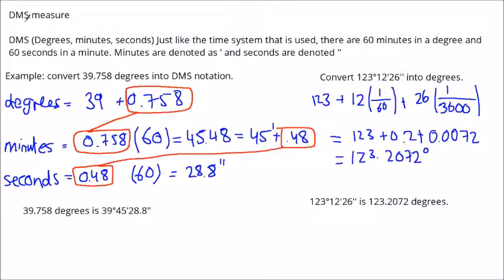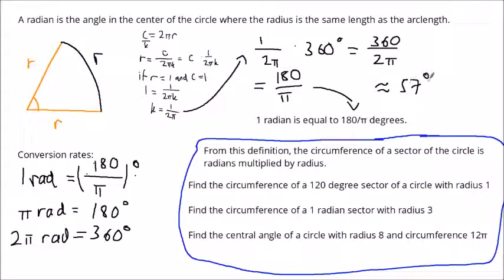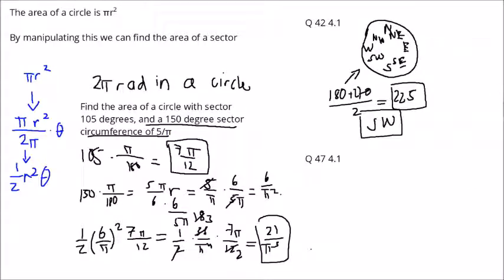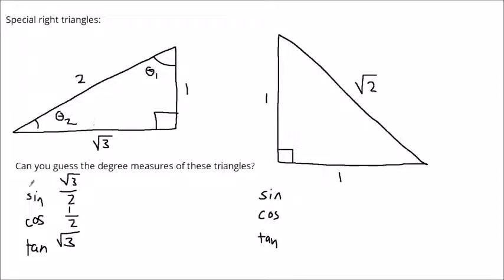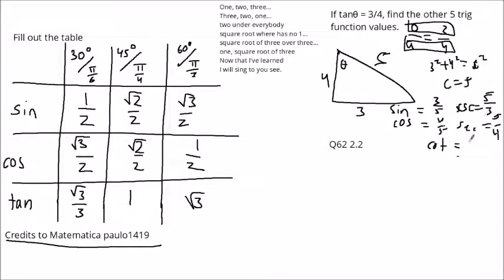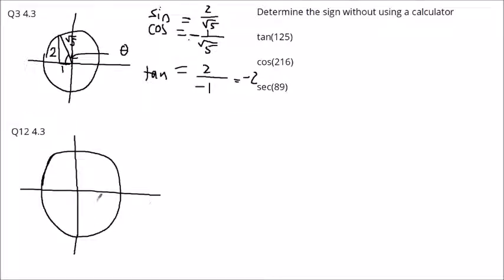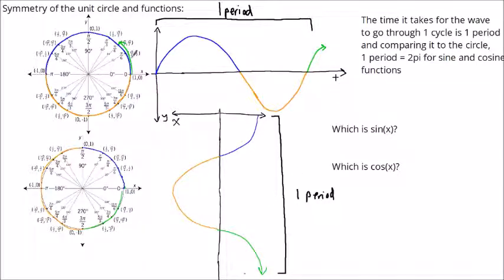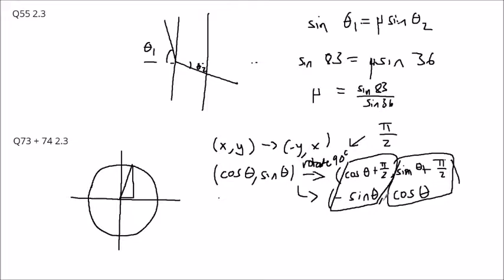Precalculus graphical numerical algebraic chapter 4 part 1 review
0:00 intro
1:02 degrees minutes seconds
5:12 bearings
7:05 radians
20:16 trigonometry
25:17 special right triangles
28:15 trig problems
30:49 song
36:06 relating to the circle.
46:07 reference triangles and reference angles
48:01 unit circle
52:13 period problems, properties
56:00 final problems (snell's law, rotations)